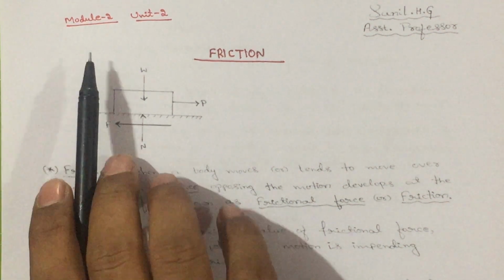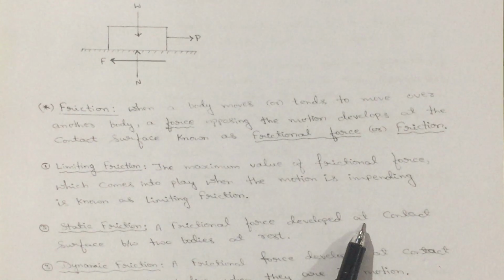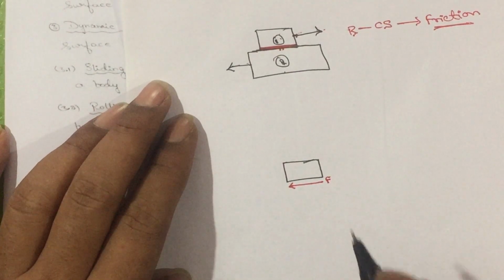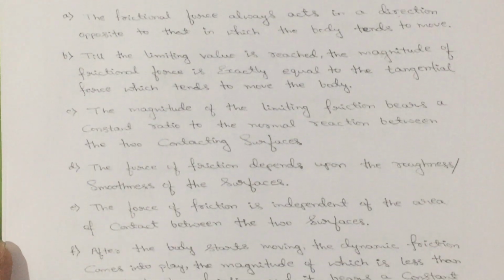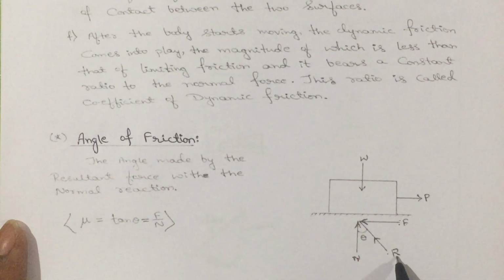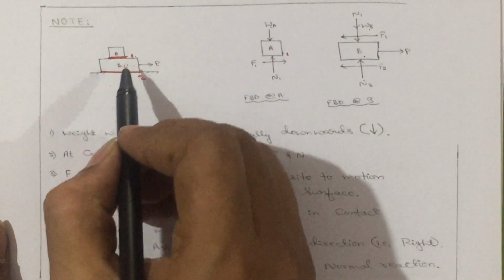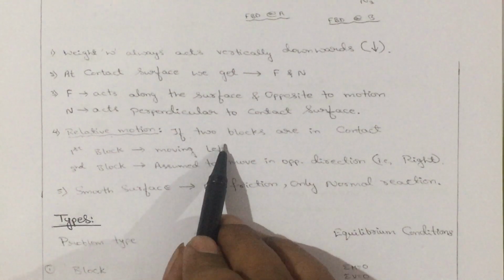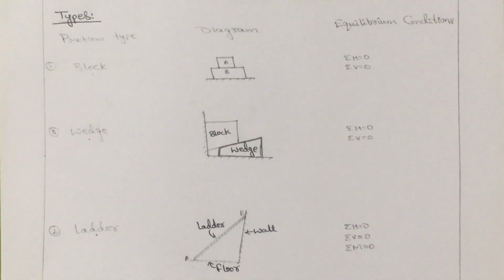Module 2 - Unit 2: FRICTION